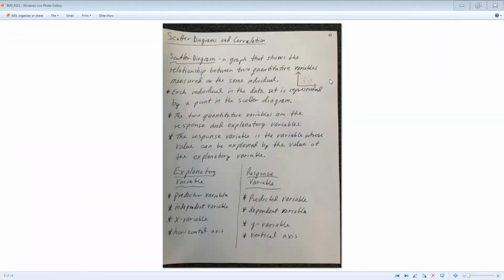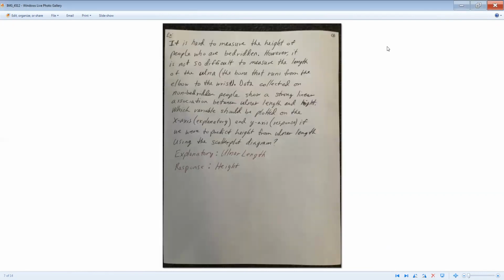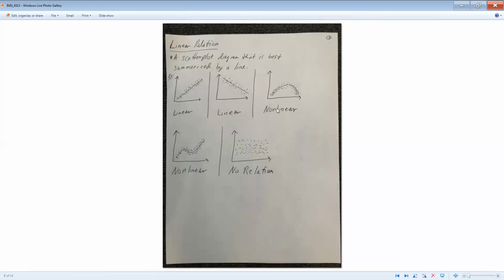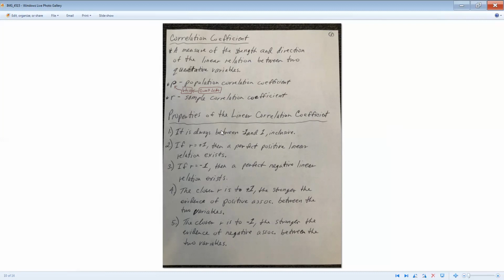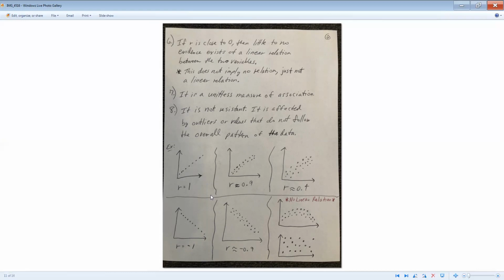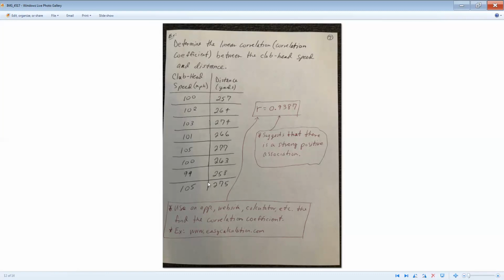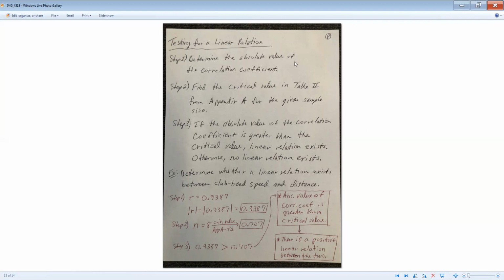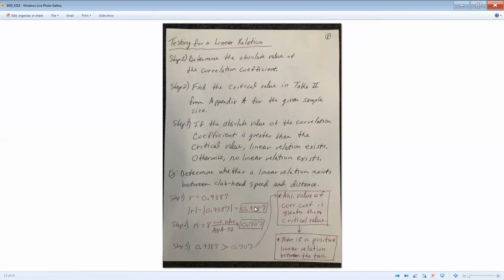Scatter Diagrams and Correlation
A mini lecture on scatter diagrams and correlation.